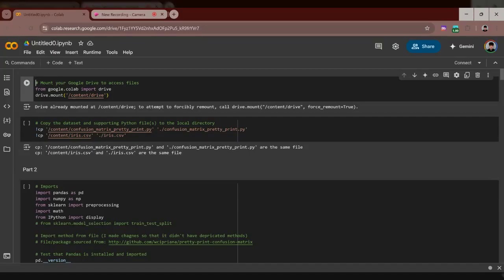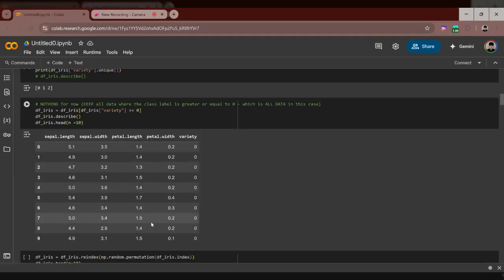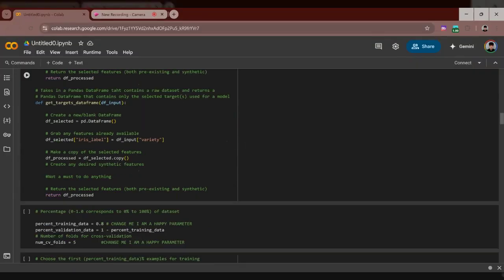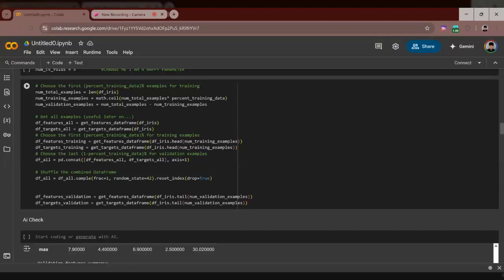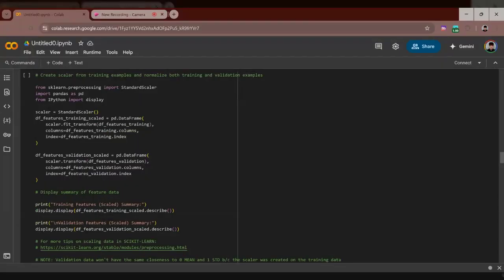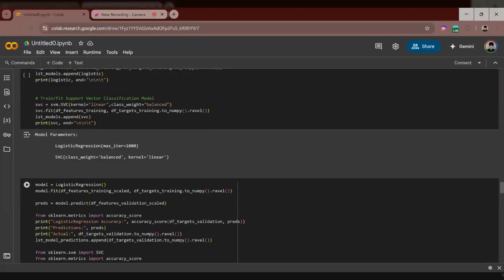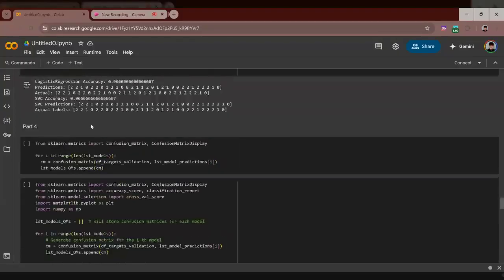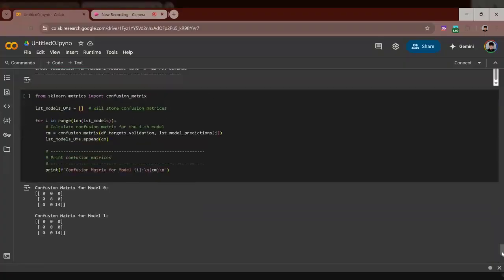HOMEWORK 7 gabe/tim: ML tutorial